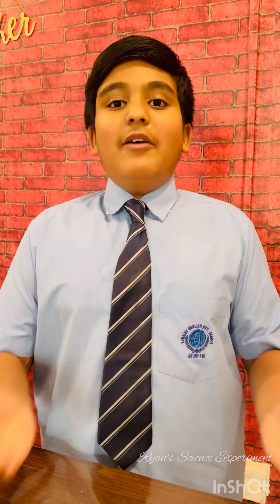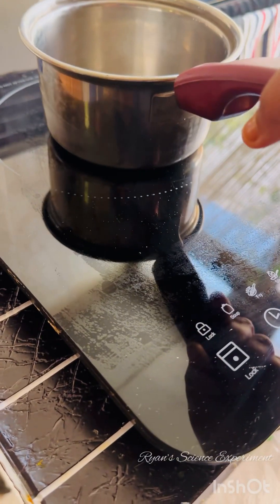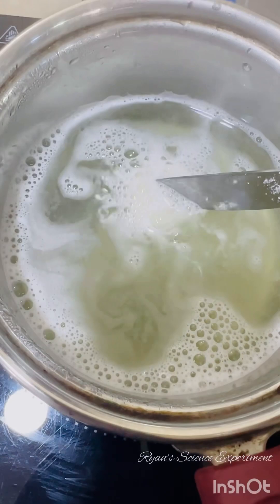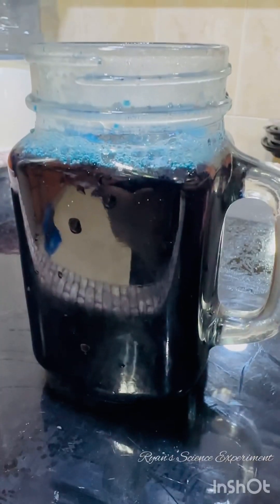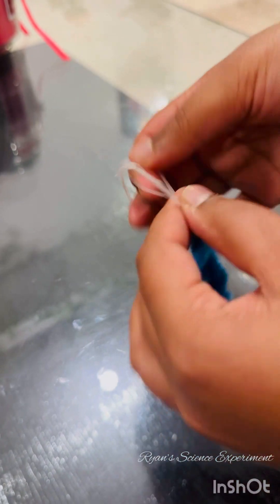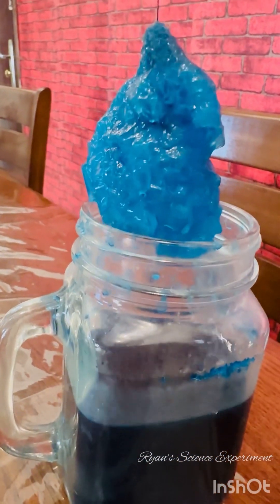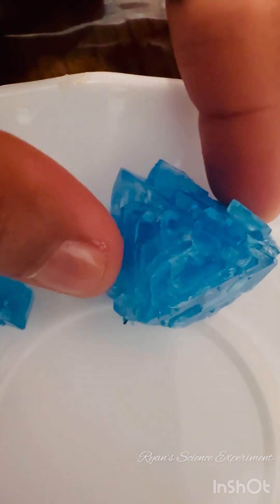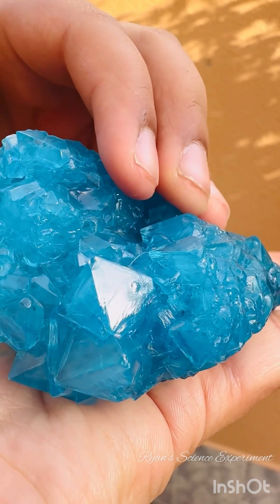Simple Kids Science Experiment/How to make ALUM CRYSTALS/Young STEM Scientist 🏆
Presenting an easy to do Science experiment  for kids...Making an Alum crystal with just two items. Second prize winning experiment of the Young Stem Scientist competition held in My Son's school. Hope this might help other kids too.